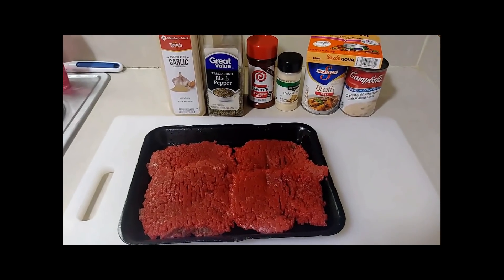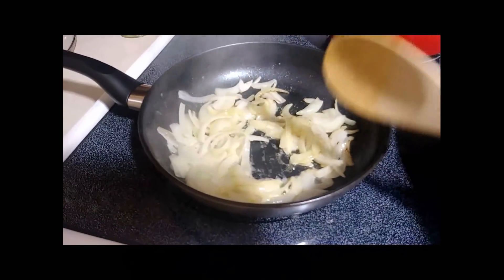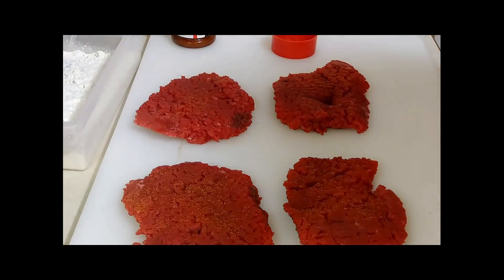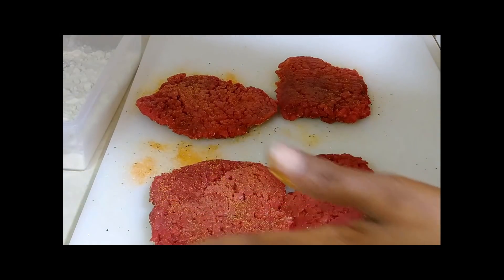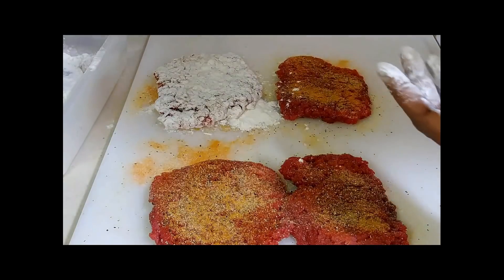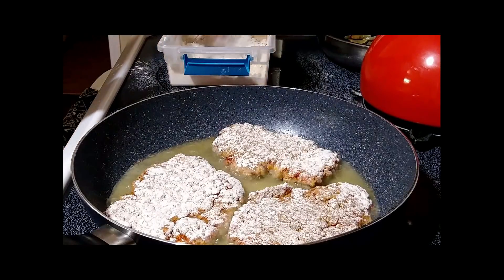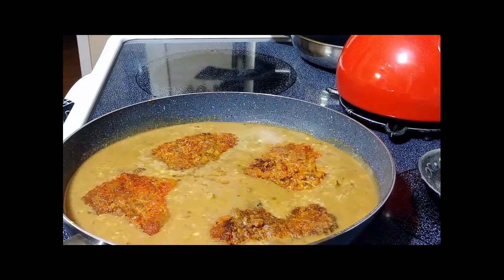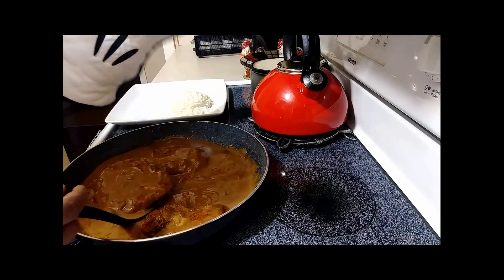How to make TENDER cube steak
Recipe:

Cube steaks
1 tablespoon garlic powder
1 teaspoon onion powder
1 teaspoon season salt
1 teaspoon black pepper
2 envelopes of Sazon
( SEASON CUBE STEAKS WITH ALL THE SEASONINGS ABOVE)
In bowl add 1 - 1 1/2 cups of all purpose white flour and flour each cube steak.
Heat a pan on Med heat add 1/2 cup of canola oil or vegetable oil
brown each cube steak on both sides ( don't fully cook) for about 3 minutes per side. You may have to brown in batches don't over crowd your pan.
Slice 1 small or medium onion into thin slices and add into the pan you browned the cube steaks in. Cook onions until they have a nice (LIGHT BROWN COLOR) for about 3 minutes. Sprinkle 2 tablespoons of all purpose flour(Save the flour you dredged the cube steaks with) into the pan cook flour for about 1 minute until it's the color you want your gravy to be. Now add 1 can (14 oz) Beef broth and 1 can of cream of mushroom soup ( 14 oz can)
into the pan along with 1 teaspoon of kitchen bouquet (or gravy master) cooking just until the gravy thickens up, turn off heat and cover (TIGHTLY) with Tin foil and bake in preheated oven @350 for 45 minutes.
If Cooking stove top I suggest putting your stove on simmer for 1 hour still over tightly with tin foil.
Cube steak comes out tender when you cook them slowly. I hope that you enjoy making this recipe as much I enjoy sharing it.
Stay Forever Blessed!!!